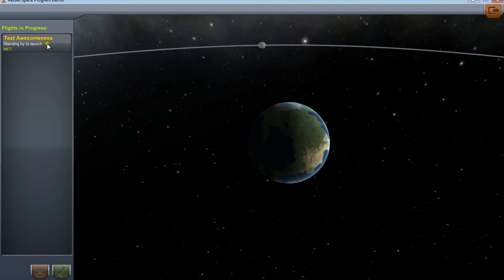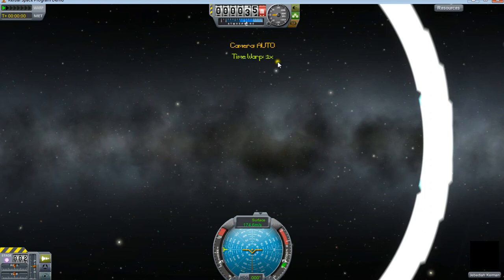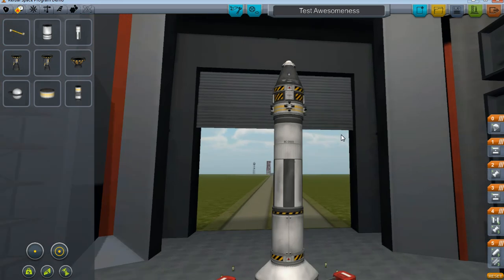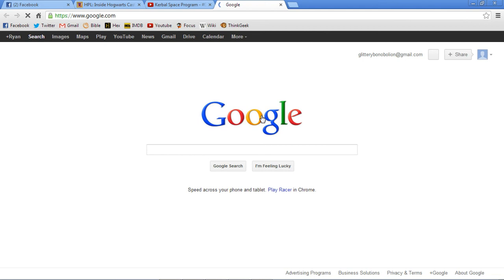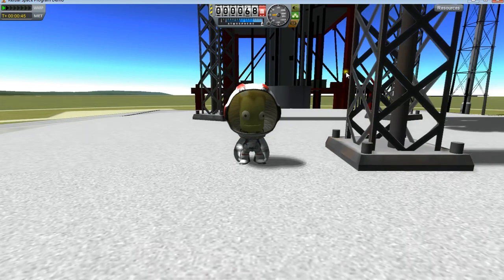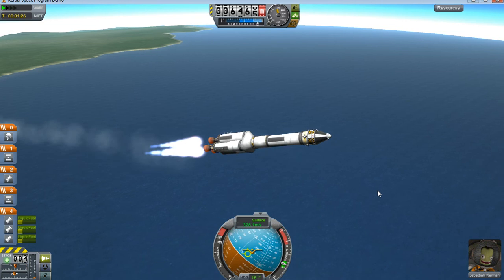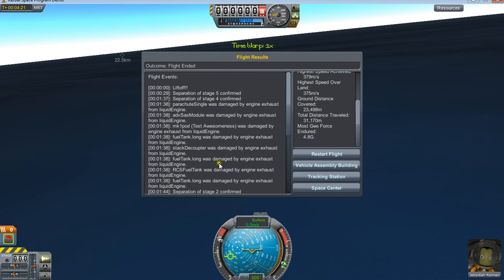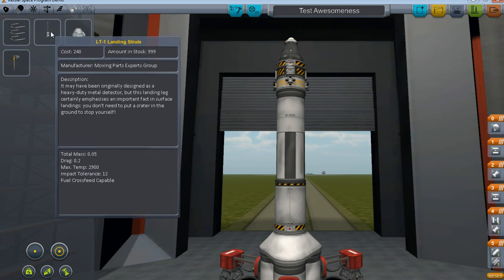Looking at Kerbal Space Program - Demo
Hello Today I am looking at a game that looks very interesting. You design your own rockets and launch them up to space!! Check the video. It is kinda long i know, but if you are one of those guys who likes to look at gaming videos, then there ya go. I may or may not make this into a series, depends if I like it enough to b